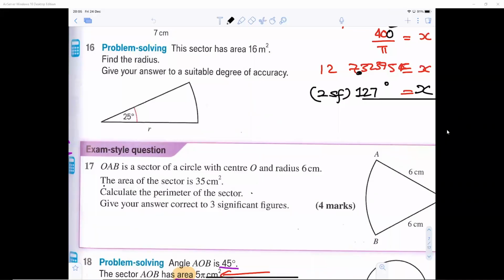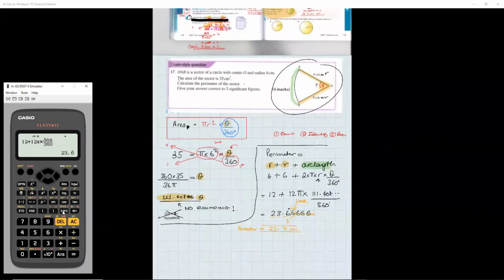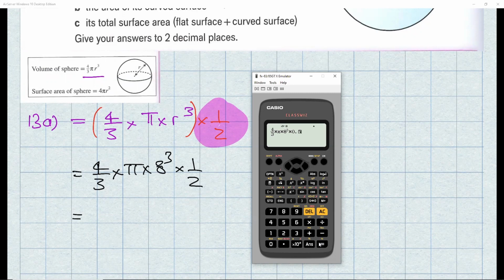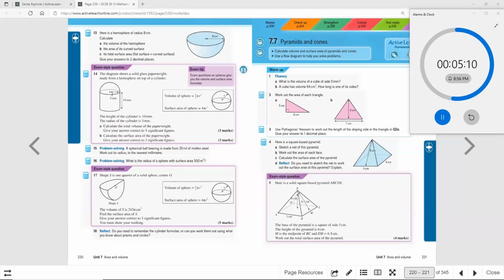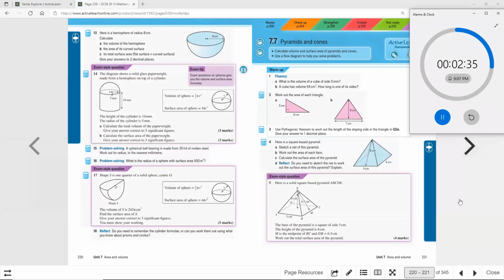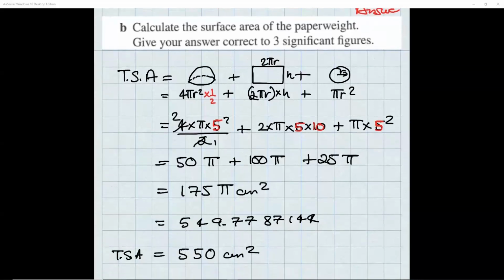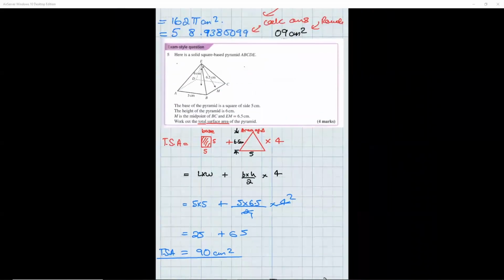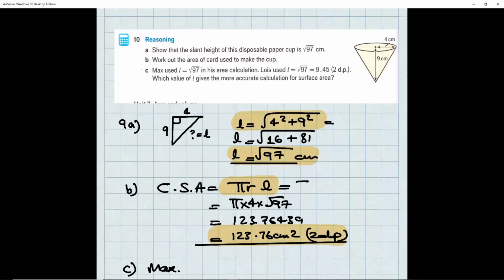Y11 volumes of pyrmaids and more